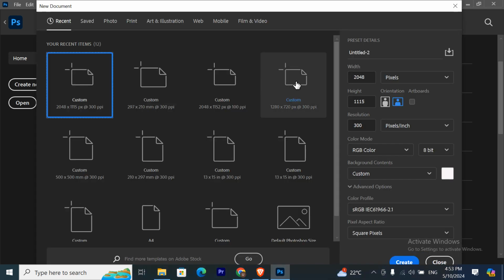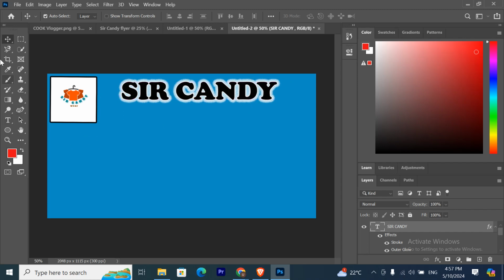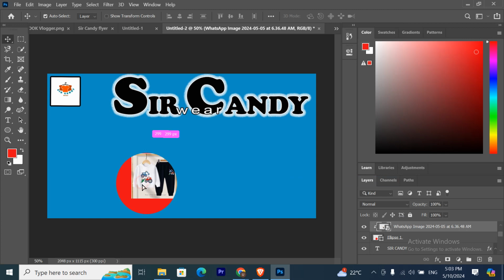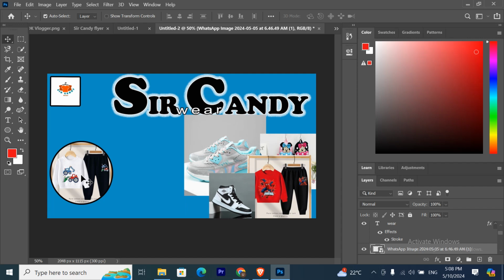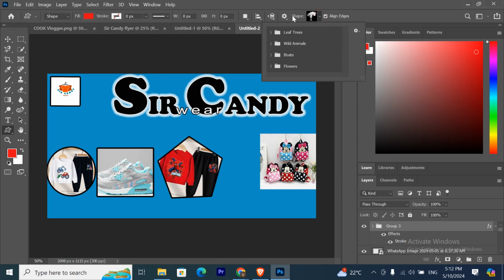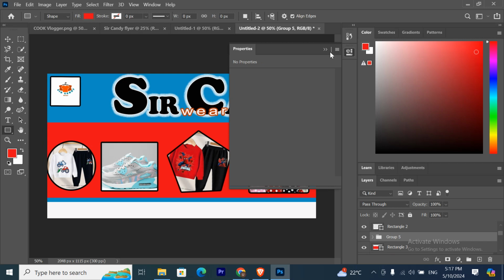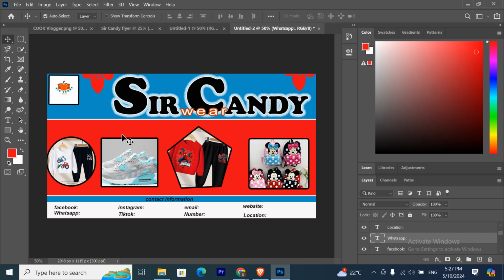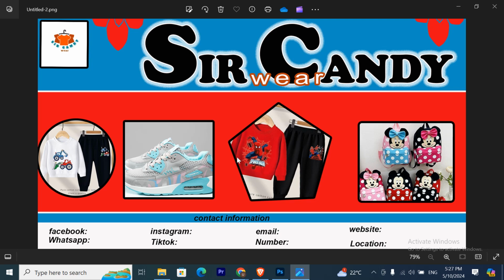Simple banner for a friend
In this video I will show how i design a simple flyer